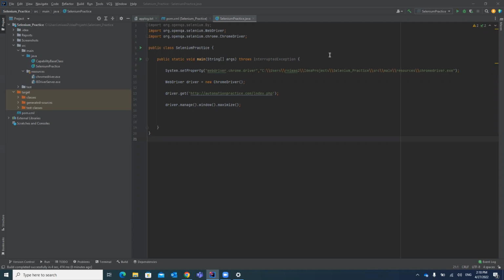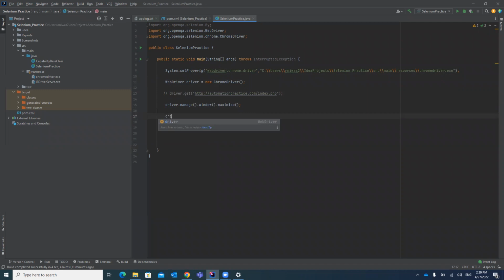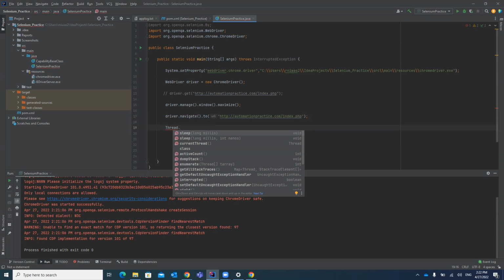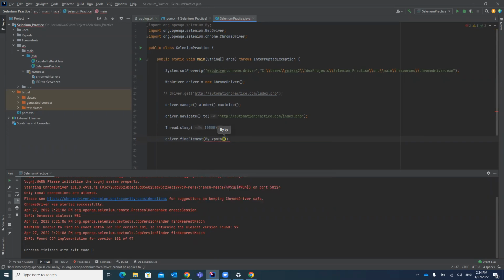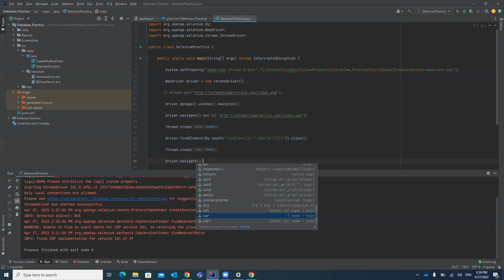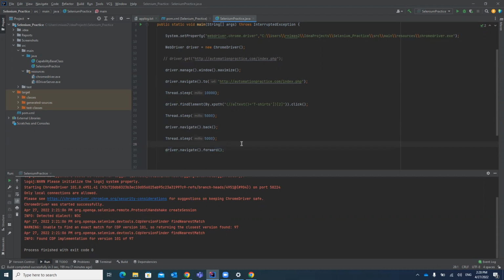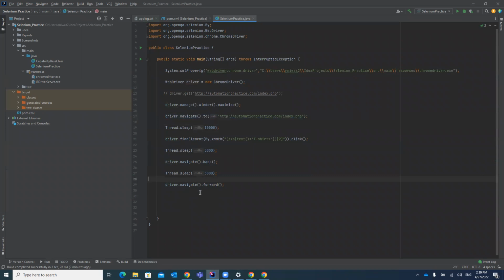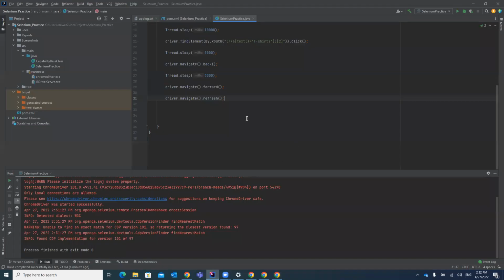🔥Selenium Navigation Commands Explained | to() | back() | forward() | refresh() | WebDriver🔥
🔥 Want to master Selenium browser navigation like a pro? 🌐💻
In this video, you’ll learn all about the different Selenium Navigation Commands — how to move between pages, refresh, and simulate real browser actions with WebDriver! 🚀
🧠 Detailed Overview
In this session by Rahul Automation Studio, we’ll explore the most commonly used Selenium Navigation Methods that every automation tester should know:
👉 .to() | .back() | .forward() | .refresh()

These commands are essential for real-world web automation projects, where your test scripts need to mimic how users interact with browsers — like navigating to pages, going back to previous screens, or refreshing the current page dynamically.

You’ll not only learn the syntax but also understand how these commands work behind the scenes with the WebDriver navigation interface — including best practices and interview insights. 💬

Perfect for freshers, manual testers, and automation learners, this tutorial builds a strong foundation for Selenium-based projects and framework development.
Here’s what you’ll learn in this video 👇
• 💡 Difference between driver.get() and driver.navigate().to()
• ⚙️ How to use .back(), .forward(), and .refresh() methods effectively
• 🧠 Practical demo of each navigation command
• 🧩 How Selenium WebDriver handles browser history
• 🧰 Real-time example with ChromeDriver setup
• 🚀 Best practices for navigation commands in automation frameworks
⏱️ Timestamps (Logical Chapters)
00:00 – Introduction
01:15 – What are Navigation Commands?
03:00 – Difference Between driver.get() and navigate.to()
05:10 – Navigate Back and Forward
08:00 – Refreshing a Page using Selenium
11:30 – Real-Time Example in Automation
13:30 – Summary & Best Practices

Rahul Automation Studio 🚀 is your go-to platform for mastering Software Testing & Automation — from Manual Testing to advanced Automation Frameworks.

We specialize in helping freshers, career restarters, and working professionals upskill through real-time project-based learning and personalized guidance.

Our Offerings Include:
🟡 Project Support: Real-world job/project automation help.
🔵 Interview Services: Mock interviews, resume review, and Q&A prep.
🟣 1:1 Mentorship: Personalized coaching for your QA career.
🟤 Placement Assistance: Career growth and hiring opportunities.